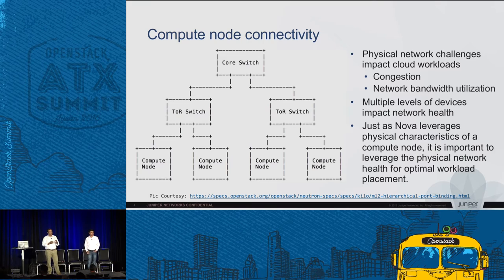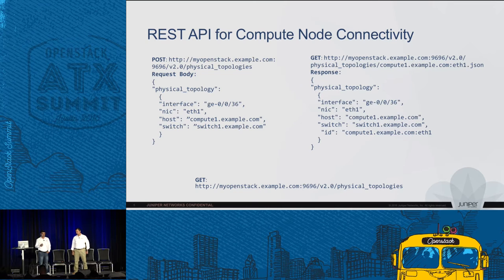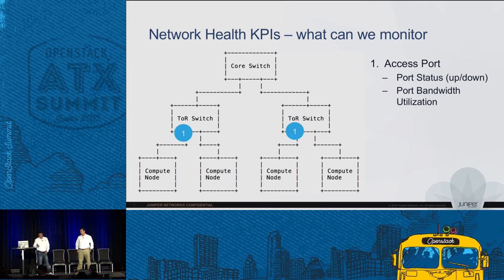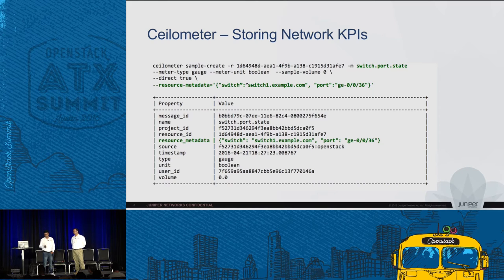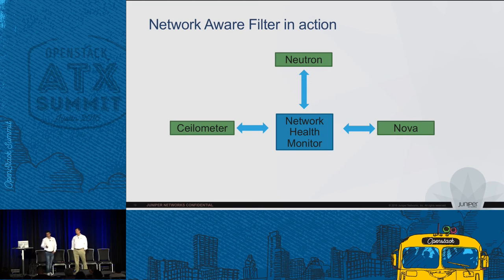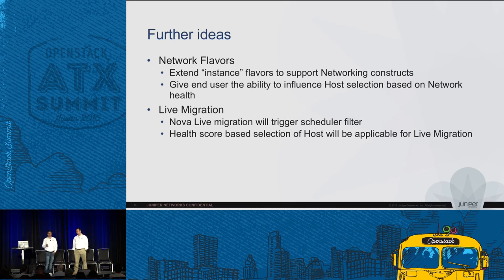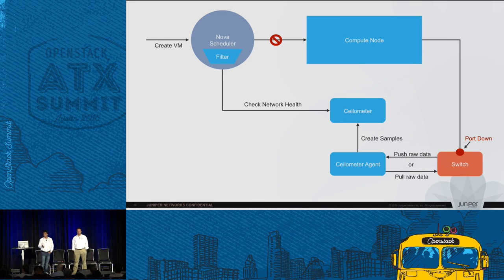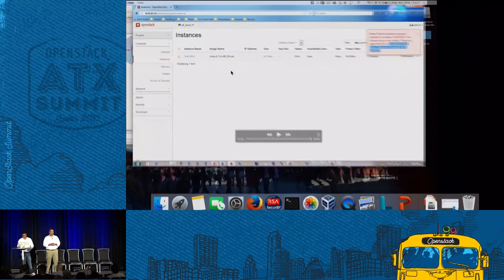Ceilometer, Nova and Neutron â€“ Working Together to Provide a Hea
Today OpenStack is able to track the state of hypervisors hardware with nova compute running on each hypervisor node. With state of the hardware known, OpenStack can do a better job at finding out the Hypervisor that matches the resource needed to host a Virtual Machine. Although Neutron agents collect some state data for the Network Nodes, NeutronÂ has no knowledge of the state of the physical networking devices. In this presentation, we will discuss the following ideas to leverage network heal